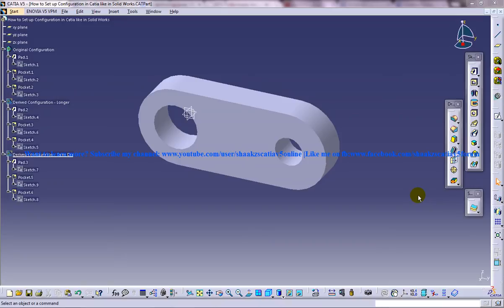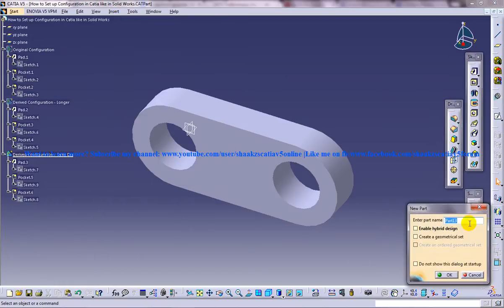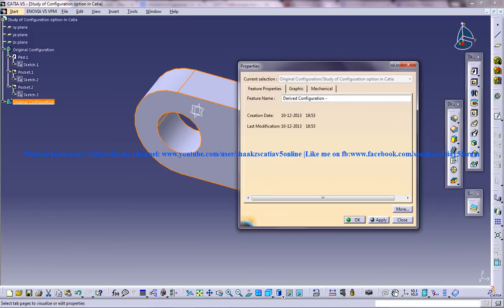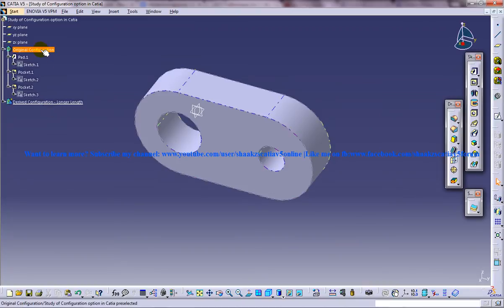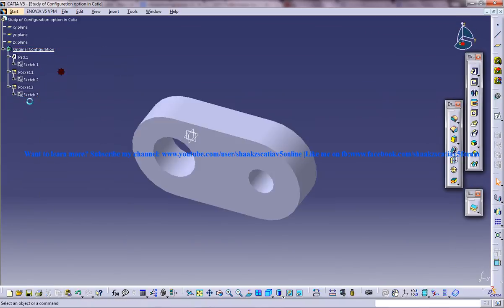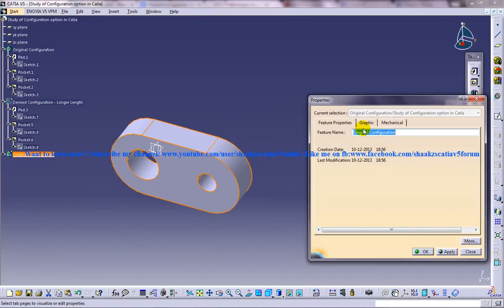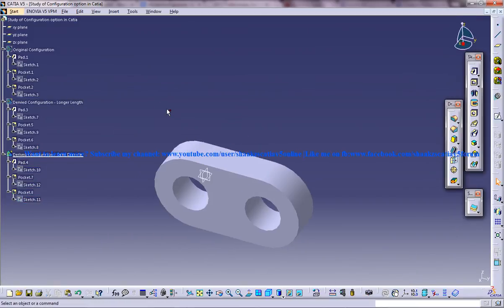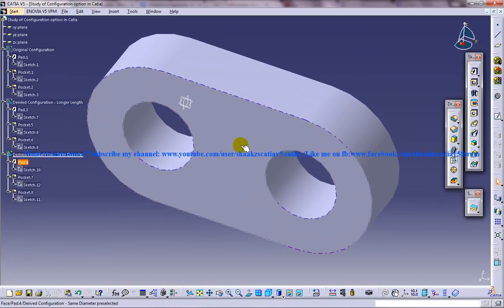Catia V5 Powerful Tricks Collection #117|How to Set Up & Derive Configuration in Catia V5